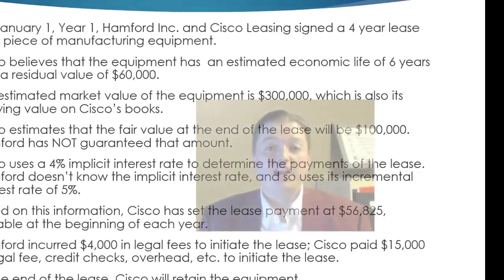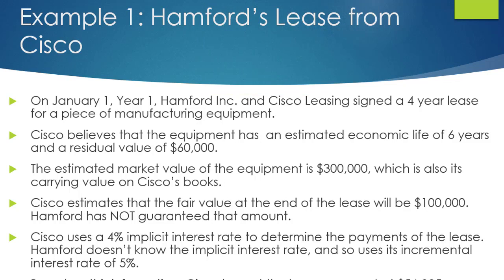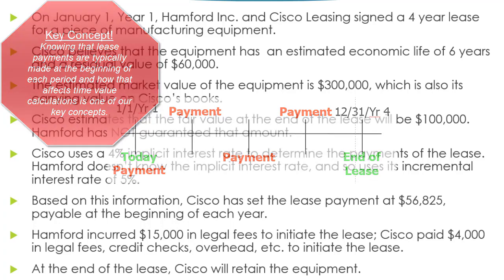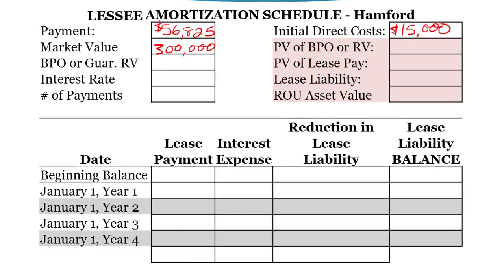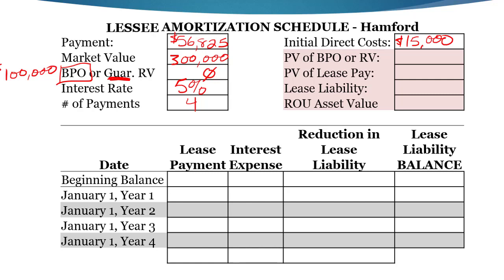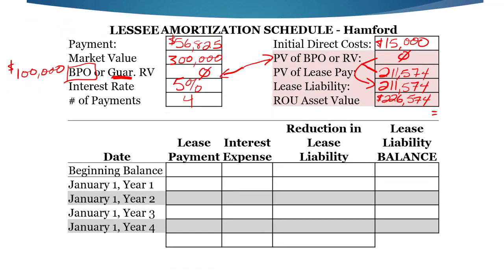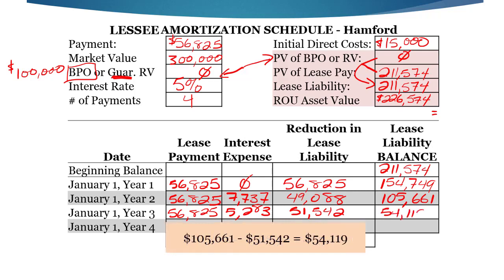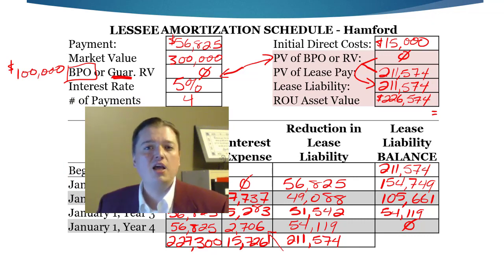ABC Leasing Capital Assets pt 3 Update 1.2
This 3rd segment continues our discussion of leases by introducing our first example. We walk through the information in the example, pulling out the important values. We then start walking through the steps of recording leases for the lessee by creating the amortization schedule.